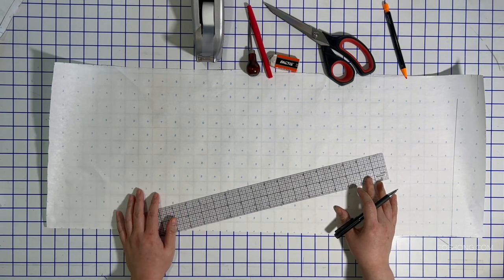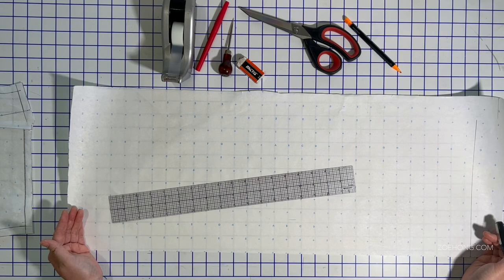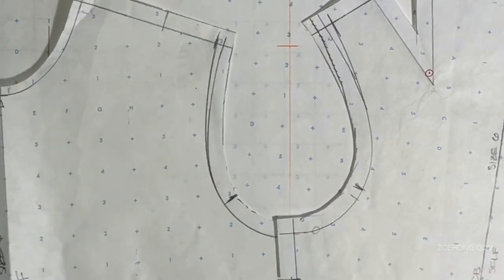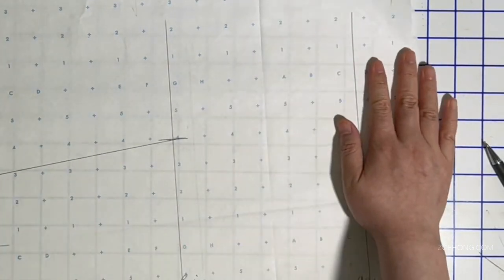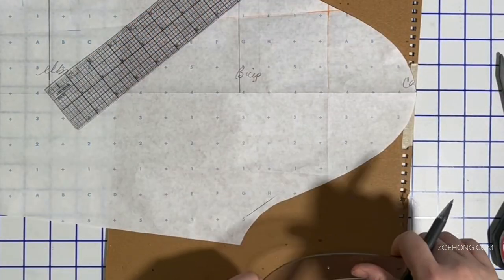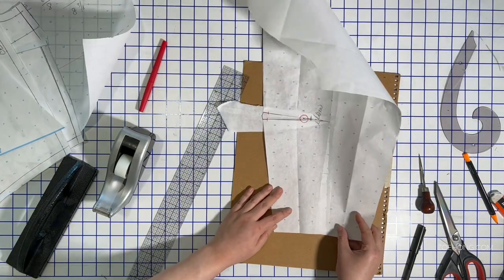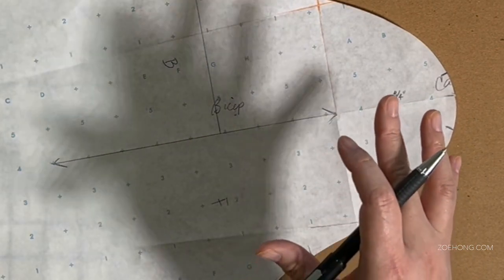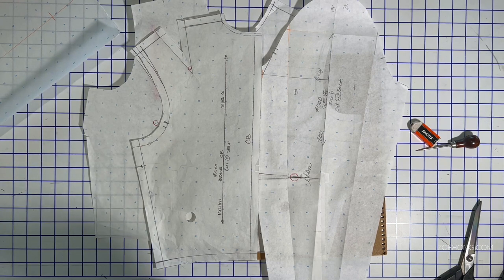How To Draft a Sleeve Pattern (Both Imperial + Metric Measurements)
This is the long-awaited sleeve pattern drafting video. You should have a front and back bodice pattern already, as we draft the sleeve to fit the front and back bodice pieces.